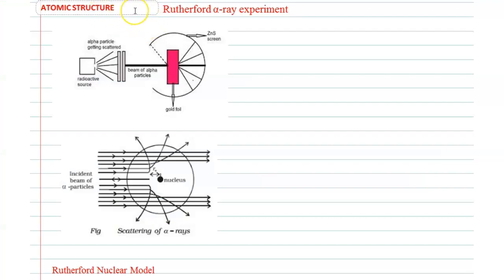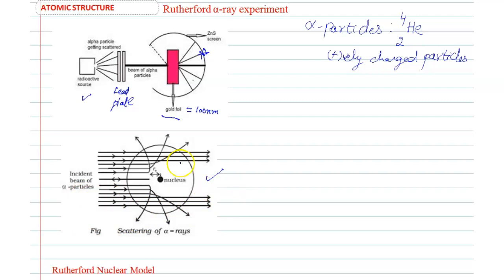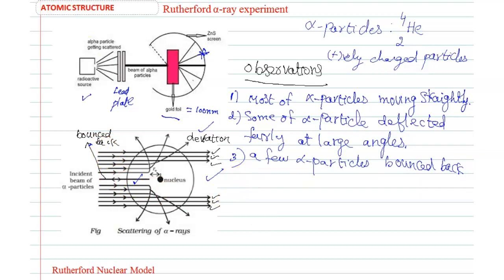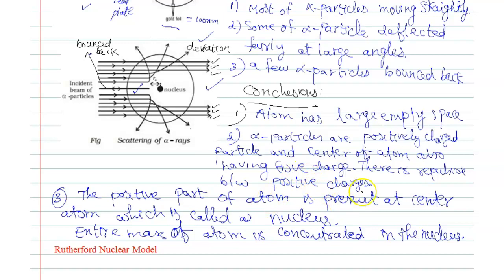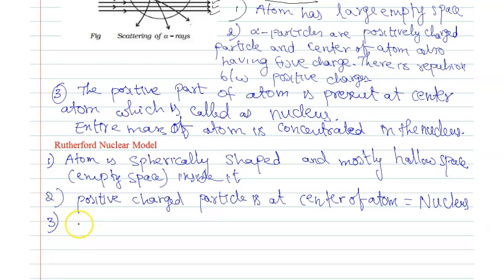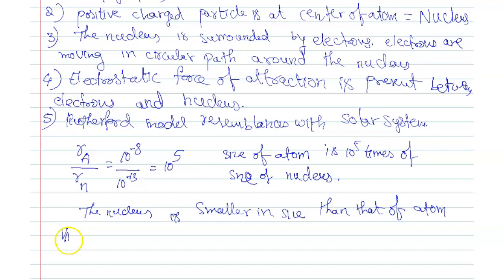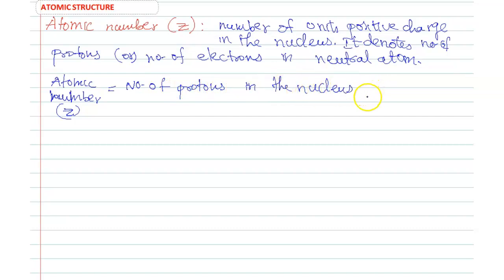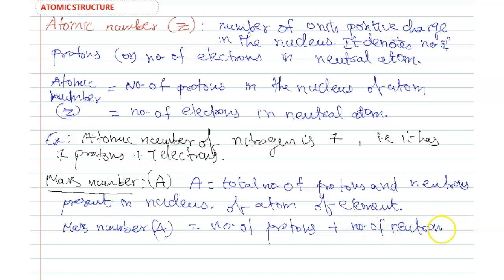Atomic structure Part 3